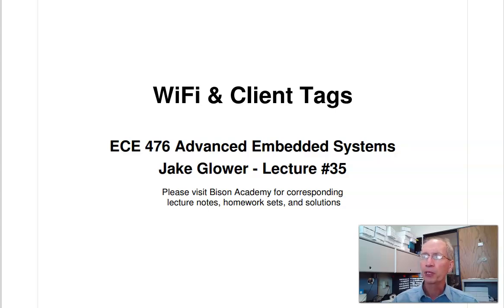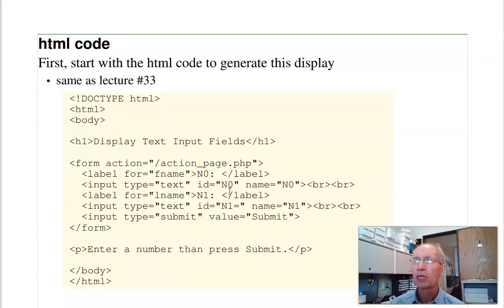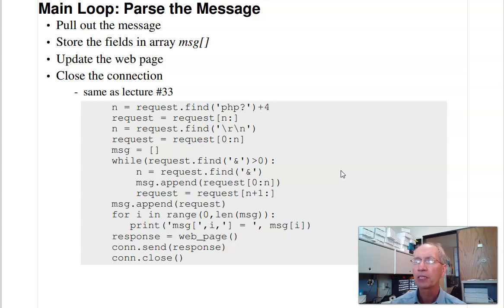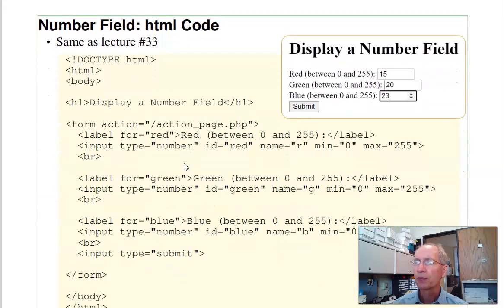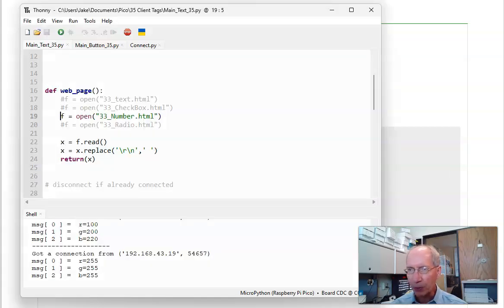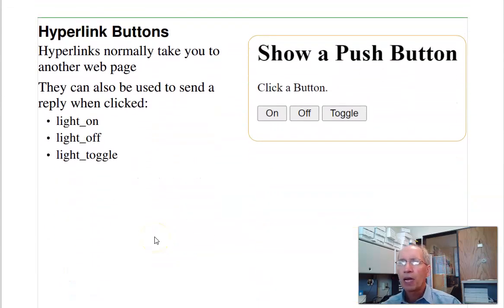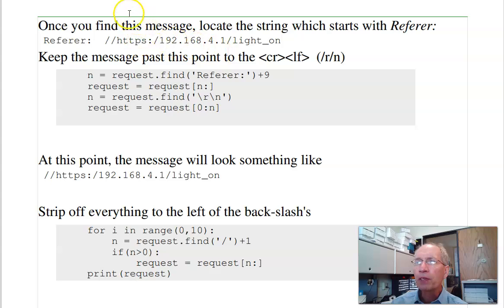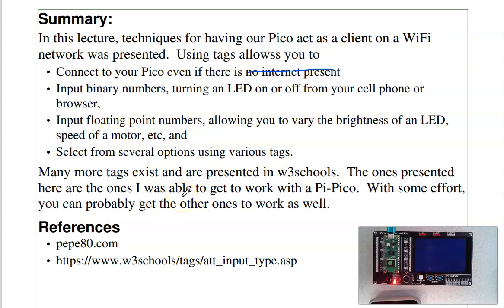ECE 476.35 WiFi and Client Tags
Lecture #35 for NDSU ECE 476/676 Advanced Embedded Systems.  (Connecting a Pi-Pico to a WiFi network as a client.  Getting data from other clients using tags.)  Please visit Bison Academy for corresponding lecture notes, recorded lectures, sample code, homework sets, and solutions.